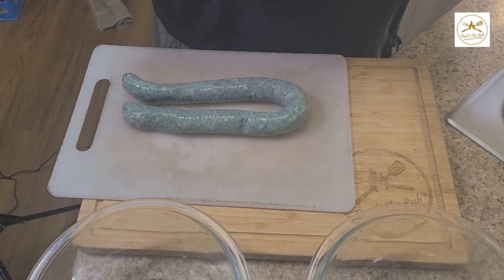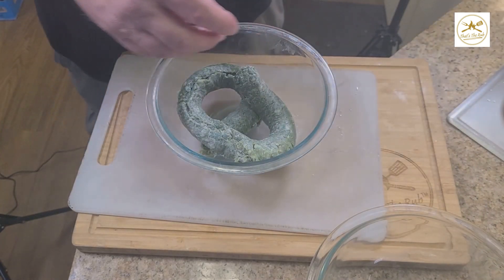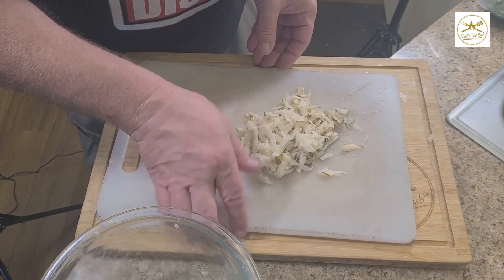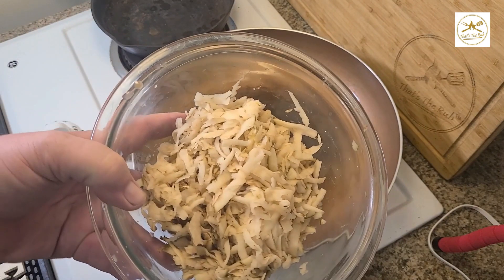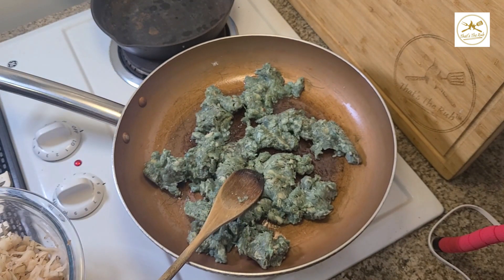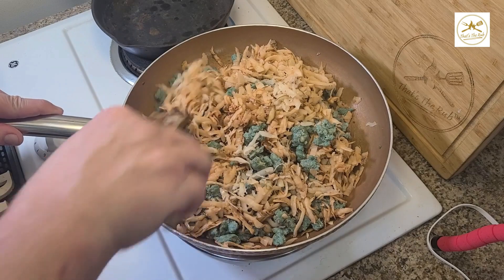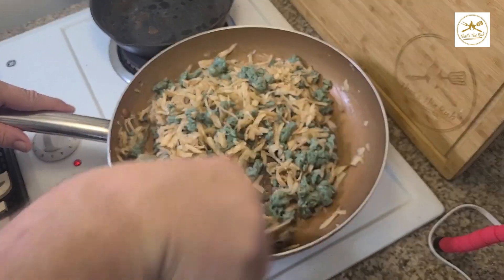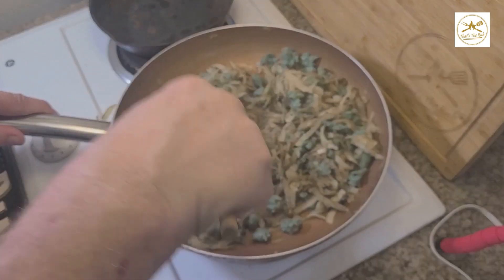Green Chorizo and Potato Tacos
Make delicious green chorizo and potato tacos.  (typical/red chorizo works great as well, if you can't get the green)